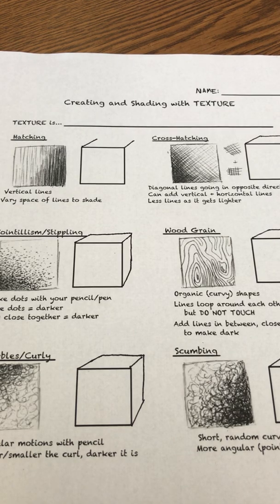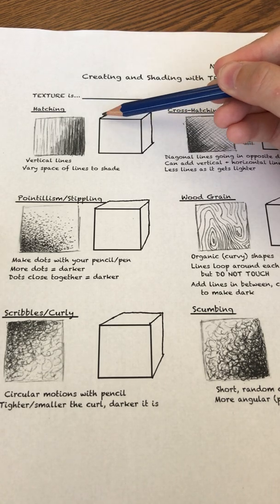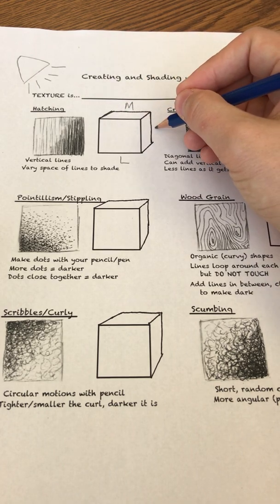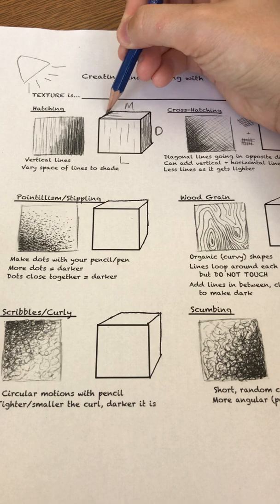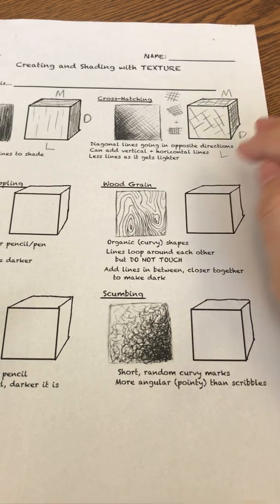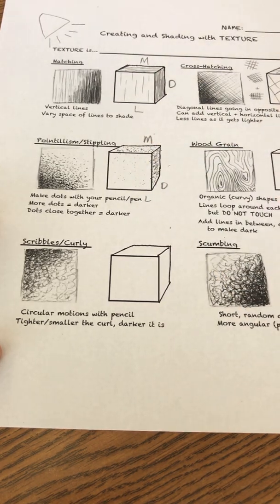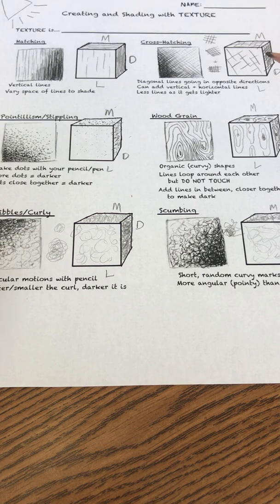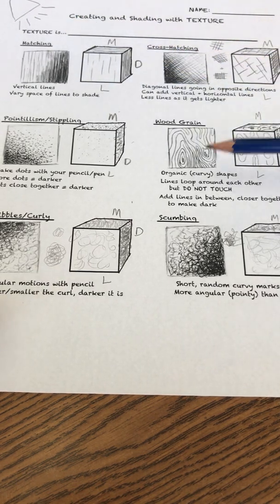Texture Box Practice Video